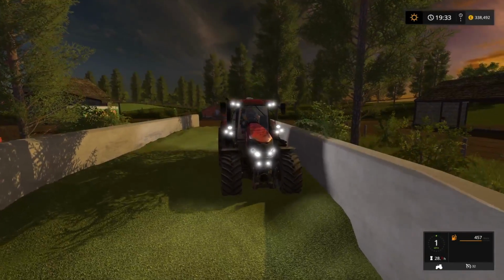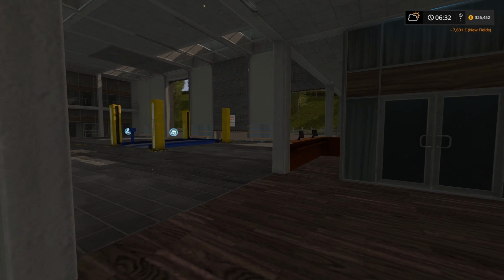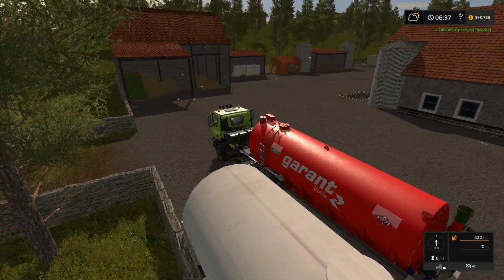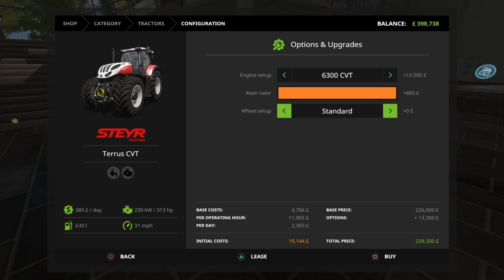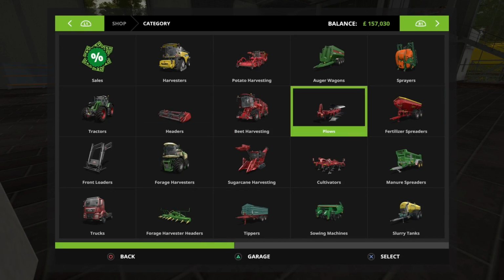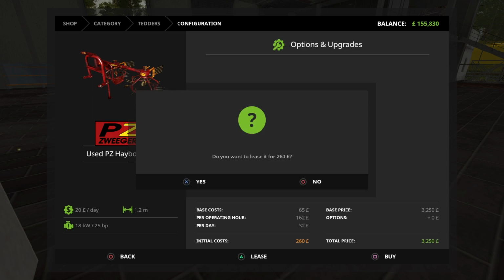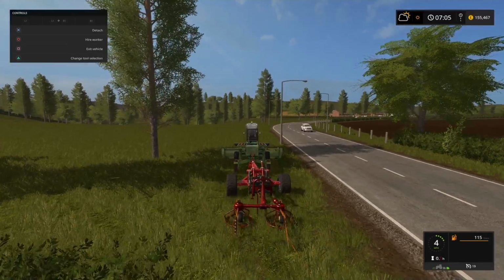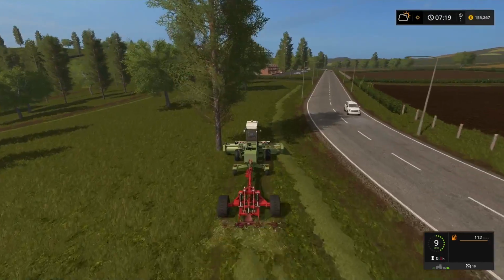Mercury Farms, Ep 6 (Shop Bought Land!). Farming Simulator 17 PS4, Let's Play.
Mercury Farms, Ep 6 (Shop Bought Land!). Farming Simulator 17 PS4, Let’s Play. New Mod Map. By ALiEN JiM. Off screen grass work. Purchased: Tatra Phoenix 6x6. Compacting the dairy bunker! Purchased: Field 59 from the shop + Joskin Tornado3 + Steyr Terrus CVT. Muck spreading. Leased: Gregoire Besson Trailed Lifter + PZ Zweegers haybob… Then, cSz adapter… Then, Fahr KH45… Then, Krone Big M 500 2017E. What a palaver!!